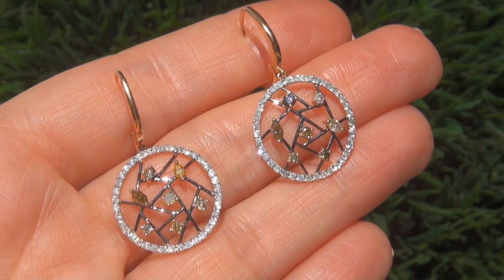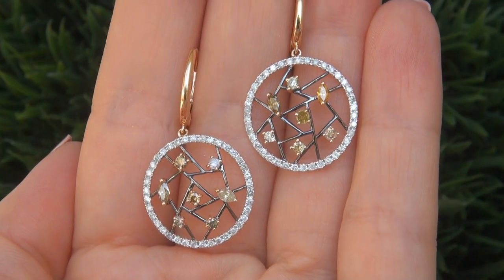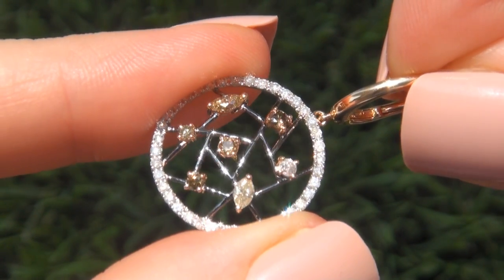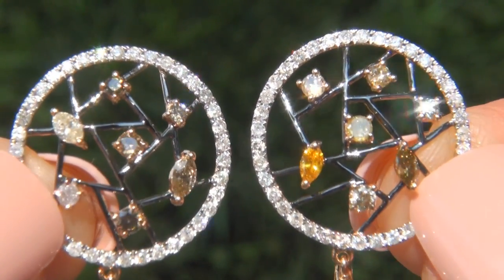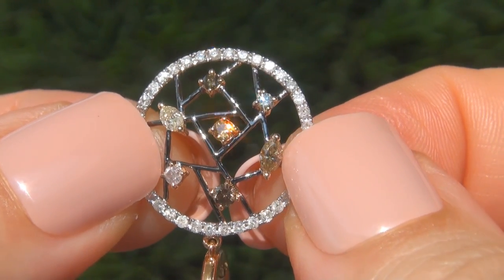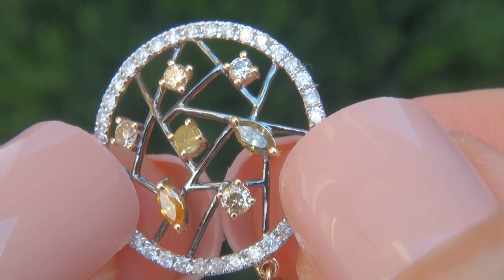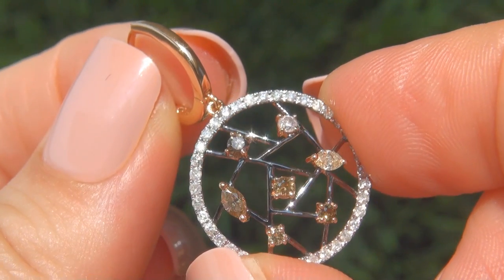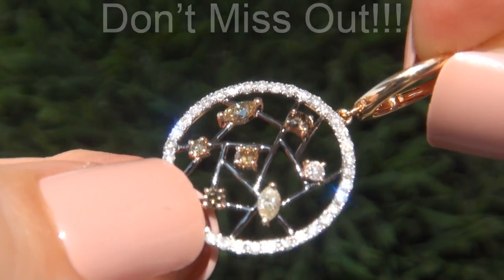Estate Certified VS1 Natural Fancy Color Diamond 18k Rose Gold Cocktail Earrings - C424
Impeccable Condition - "One of A Kind" 1.81 carat Certified UNTREATED Fancy Color Diamond Estate Earrings. These rare and unique 100% Natural Fancy Color Diamond Cocktail Earrings boast 90 large size diamonds with stunning and vibrant colors ranging from fancy yellow, pink, greenish yellow, brown & white G-H color. The diamonds feature VS1-SI2 clarity with vivid colors, sparkle and fire that can be seen from across the room. These world class diamonds are set in master crafted solid 18k rose & black gold art deco "masterpiece" settings with elegant and comfortable lever backs for pierced ears...extraordinary in every way. The perfect addition to any high end fine jewelry collection. Not to be missed!